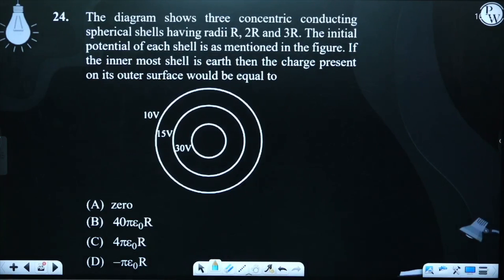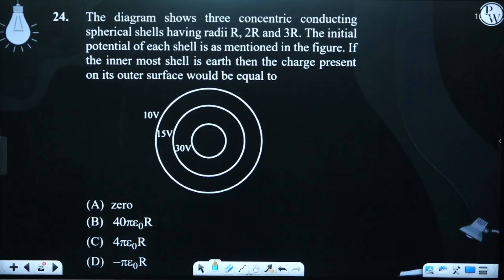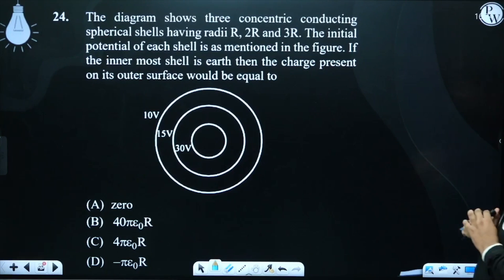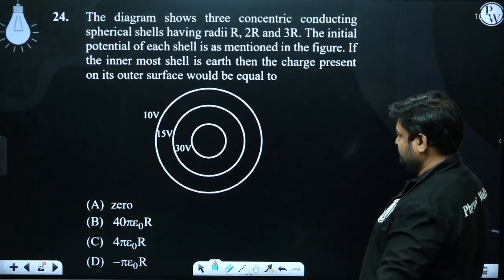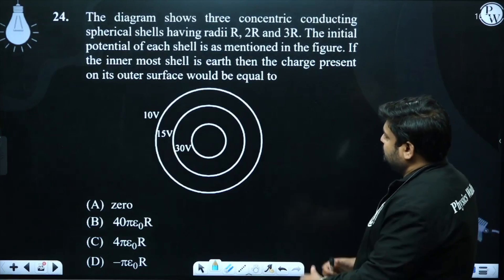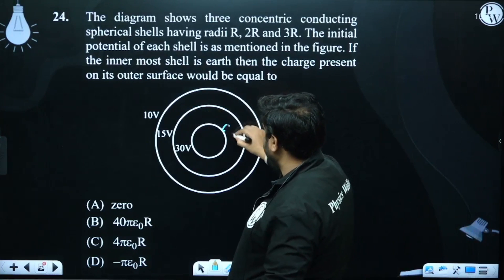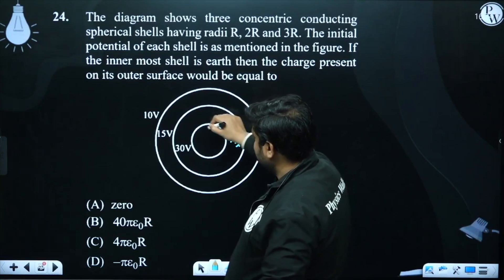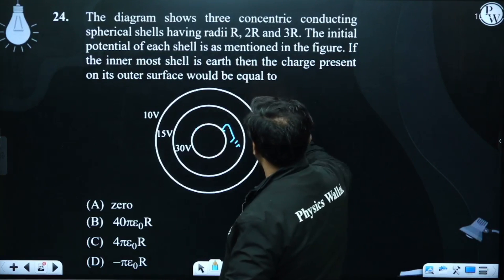The diagram shows three concentric conducting spherical shells having radii R, 2R and 3R. The in....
The diagram shows three concentric conducting spherical shells having radii R, 2R and 3R. The initial potential of each shell is as mentioned in the figure. If the inner most shell is earth then the charge present on its outer surface would be equal to